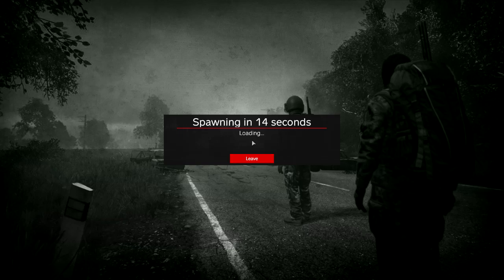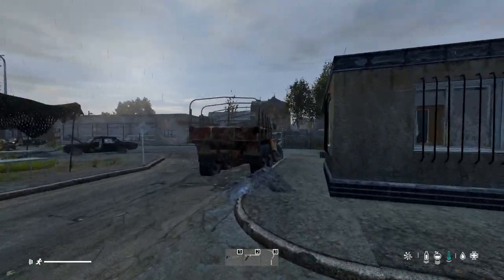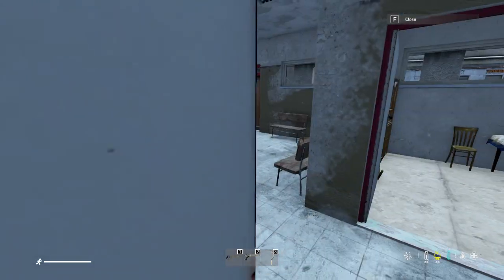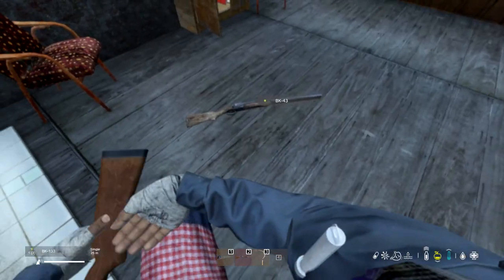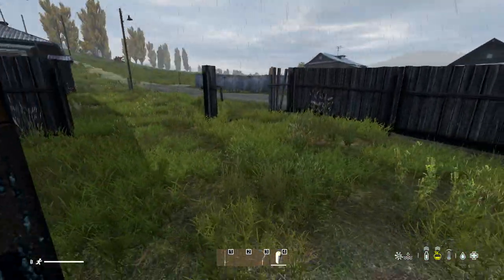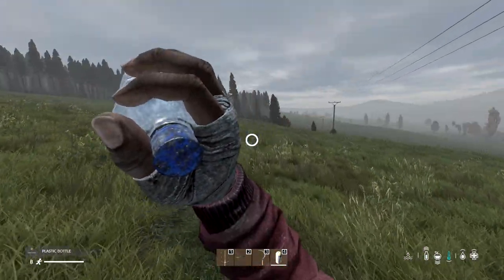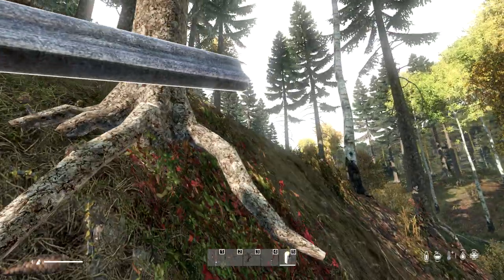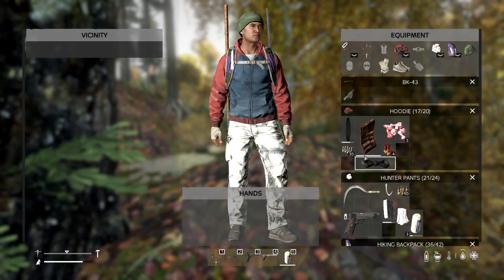DAYZ 1 HOUR LOOT RUN! - Berezino to Gorka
In this video I show you my favourite route to take when I happen to get a spawn just outside of Berezino.

The aim is not so much to show you how I would ideally "fully gear up" before heading inland but rather to show you the quickest route in land to find higher tier loot as quick as possible.

Newer players to DayZ might want to just take elements from this video and incorporate them into their own gameplay and then once more confident at least you will know a quick way to "run back" to Gorka should you need to get back to your body after a fire-fight or to pick up the trail of your "assailant" should you die there!

I hope you enjoy and more Winter IntenZ will be out this coming Sunday (29th Jan) at 5pm BST.